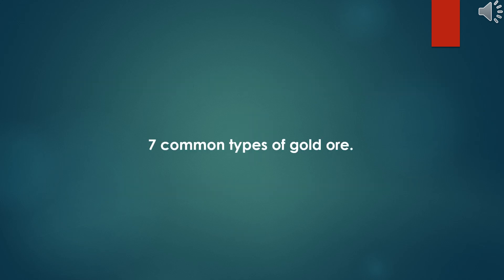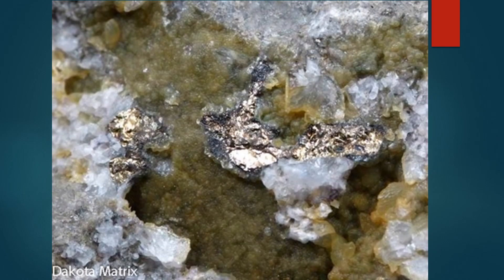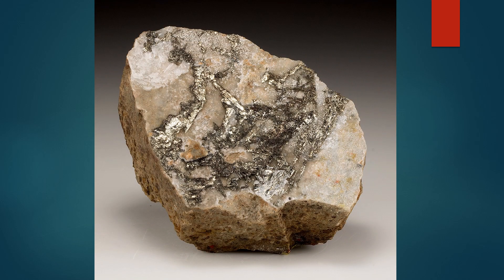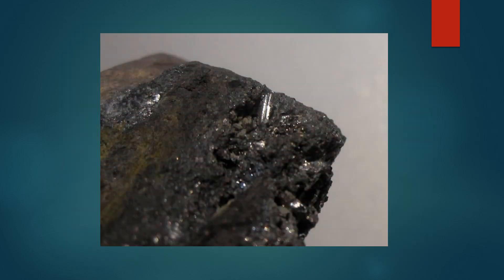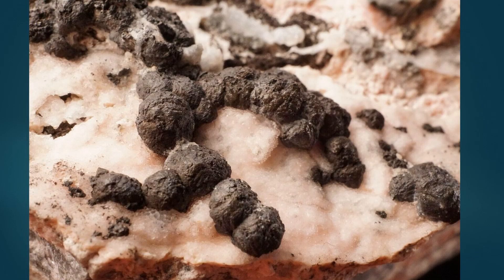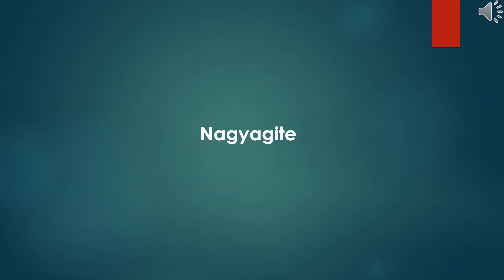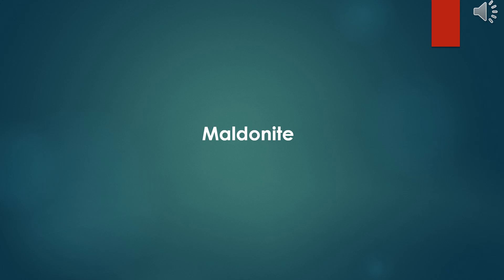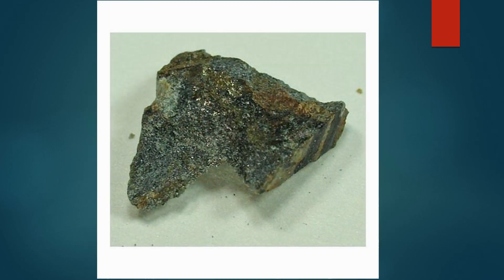7 types of gold ore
There are many types of natural gold ore, but there are 7 main common types

1. Calaverite: This is a type of gold ore where gold is bonded with tellurium, with the chemical formula AuTe₂.

2. Sylvanite: Another gold telluride ore that contains both gold and silver, with the formula (Ag,Au)Te₂.

3. Krennerite: Similar to calaverite but with a different structure, also with the formula AuTe₂.

4. Petzite: This ore contains both gold and silver in the form of telluride, with the formula Ag₃AuTe₂.

5. Nagyagite: A more complex gold ore containing gold, lead, antimony, and tellurium,
with the chemical formula Pb₅Au(Te,Sb)₄S₅.

6. Maldonite: A rare mineral containing gold and bismuth, with the formula Au₂Bi.
7. Native Gold: This is pure gold that exists in nature with the chemical formula Au.

These ores can appear in various forms and compositions, affecting how gold is extracted and refined.